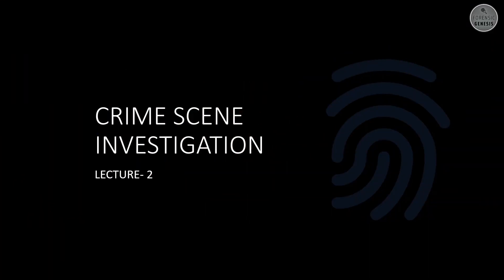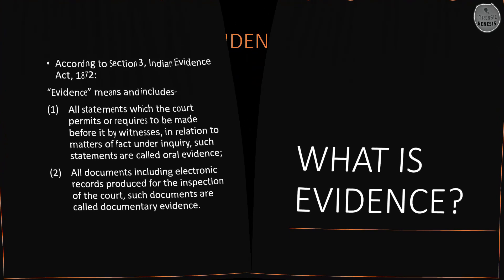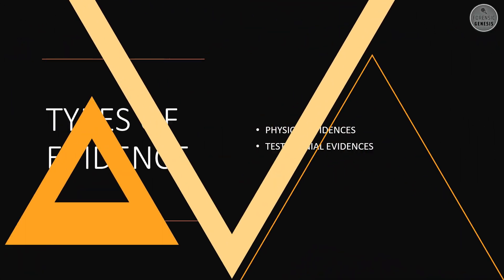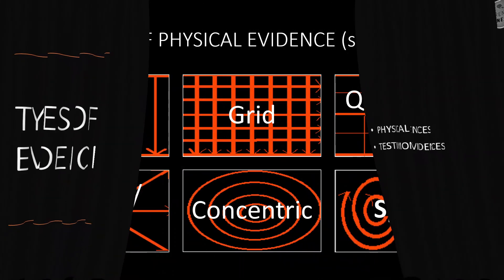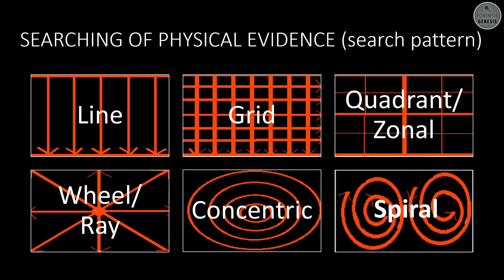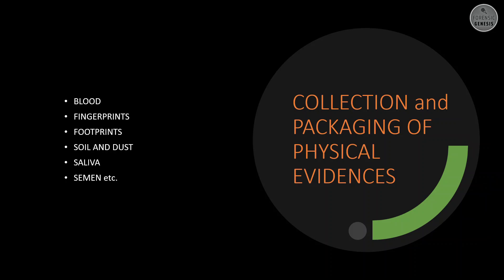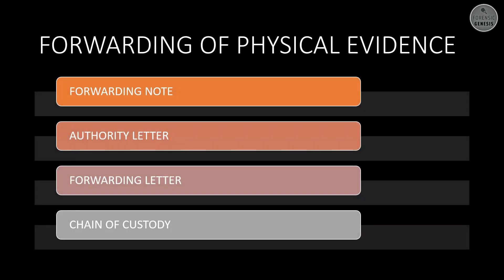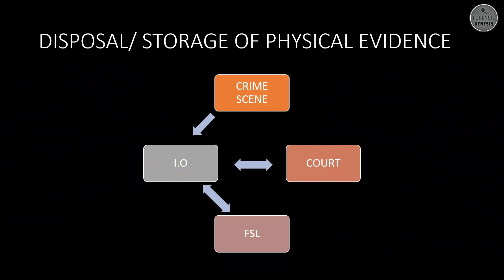CRIME SCENE INVESTIGATION -Lecture 2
By conducting a systematic examination of these areas, crime scene investigators uncover the physical evidence to help identify what happened and who was involved.
In this video, you will learn various aspects of crime scene investigation.
PLEASE FOLLOW OUR BLOG PAGE TO KNOW ABOUT LATEST INFORMATION REGARDING FORENSICS